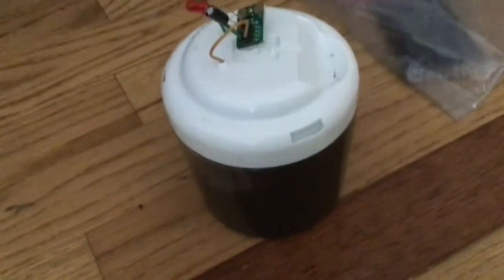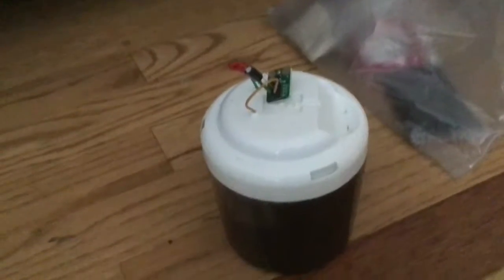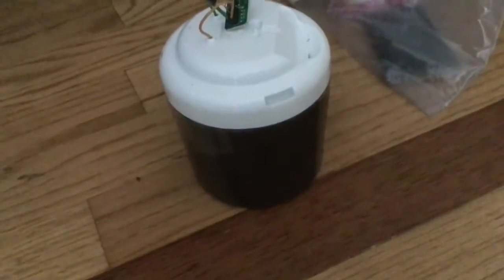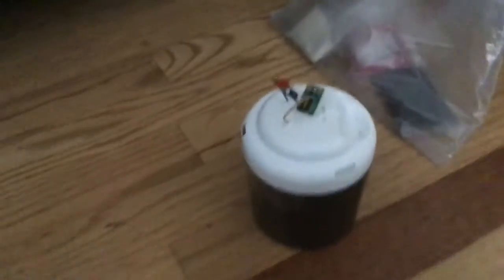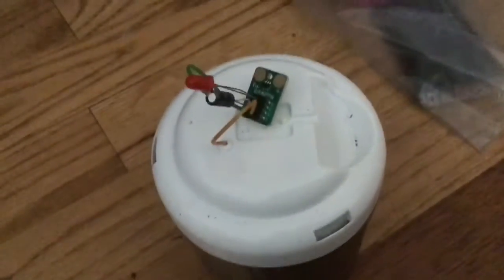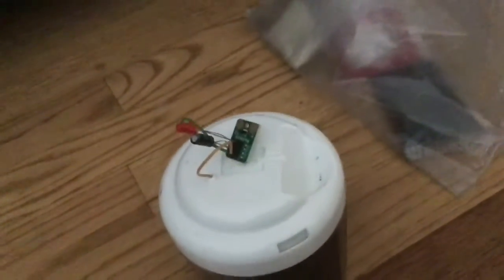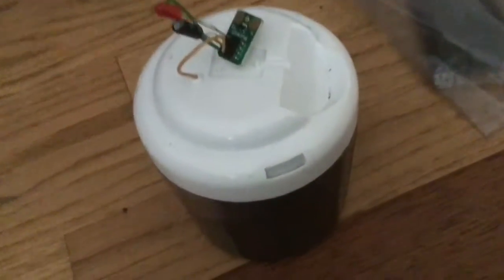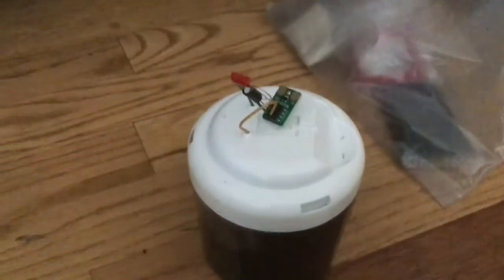Another Science Project